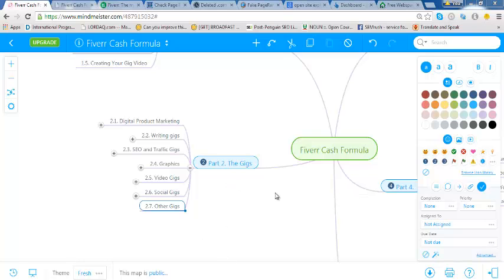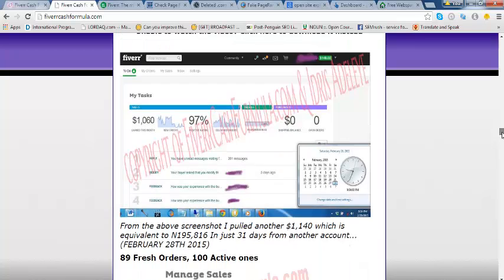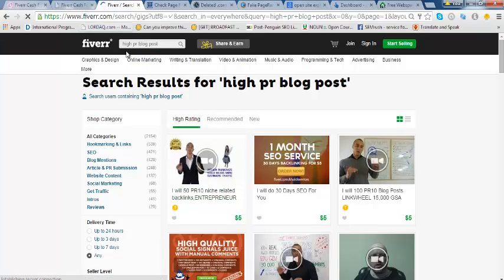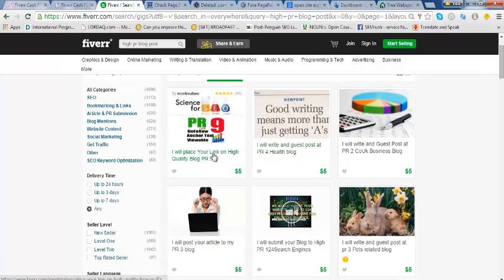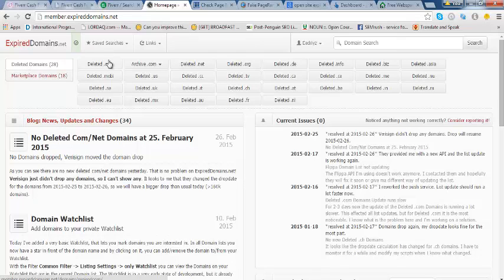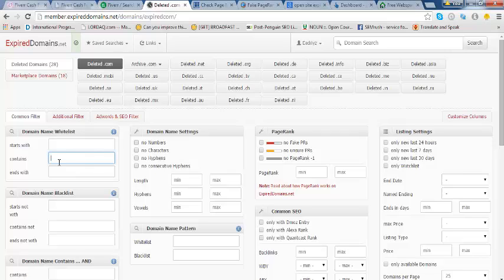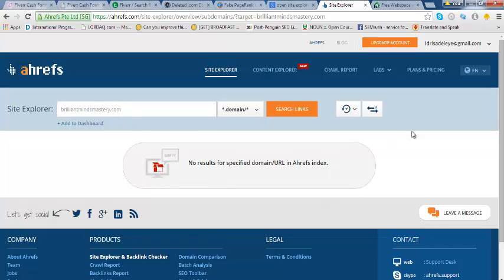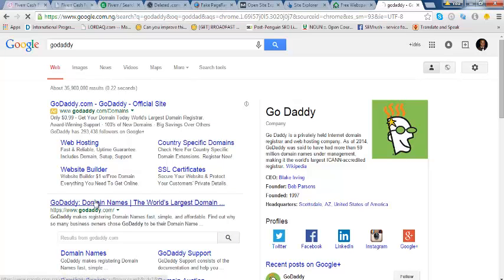2 IN 1 Untapped Hot Fiverr Niche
Made this video close to a year ago... And I figured it's still very much useful.

Inside the video, you will discover a very simple to approach and low-cost fiverr niche that you can tap into right about now spending less than $3 for every gig you set up.